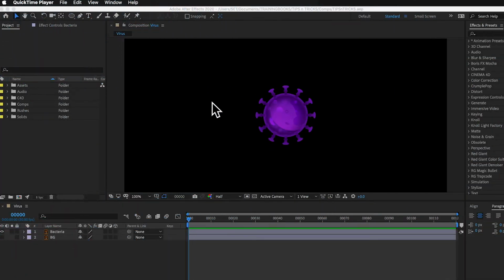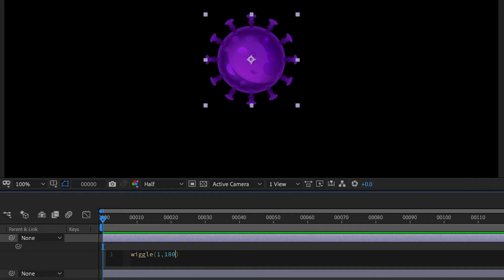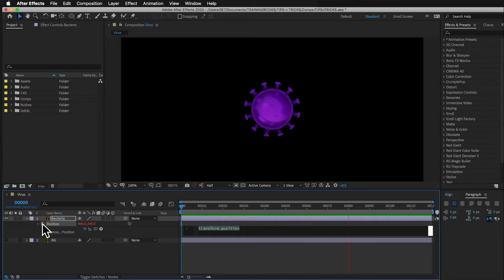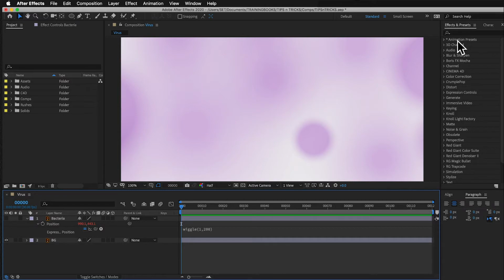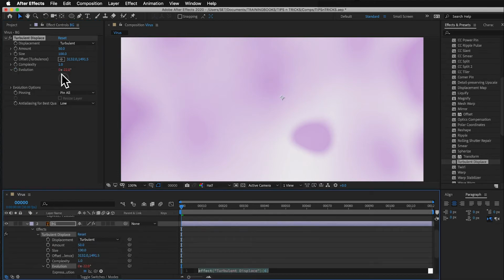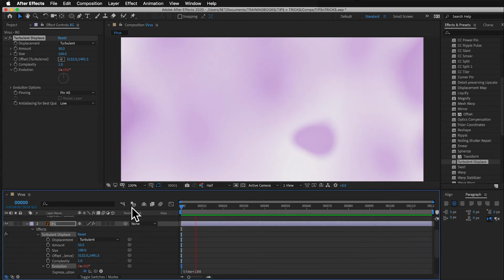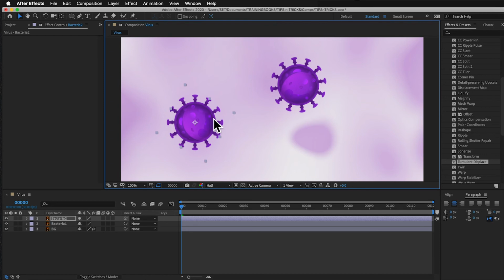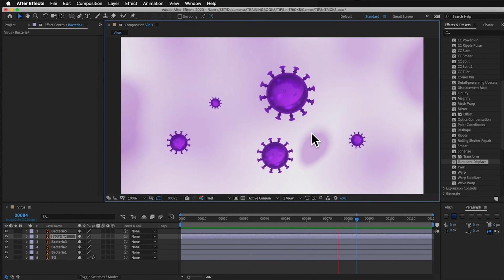Creating Simple Animations in Adobe After Effects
Learn how to create simple animations without using keyframes in Adobe After Effects.

Learn more about animation in After Effects in our VIRTUAL ONLINE: After Effects Course Bundle.